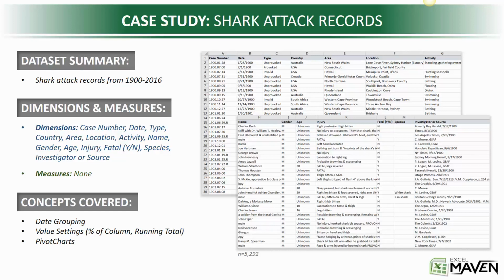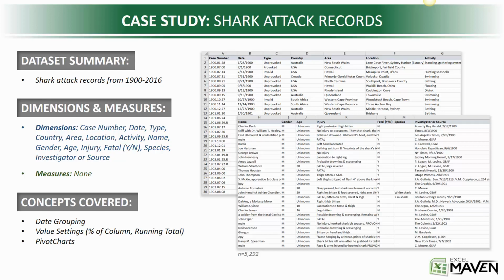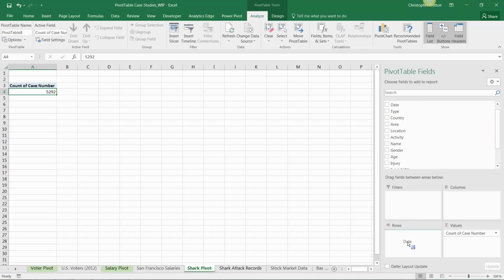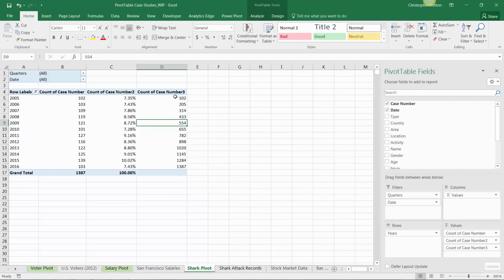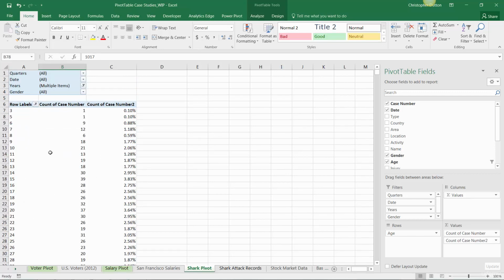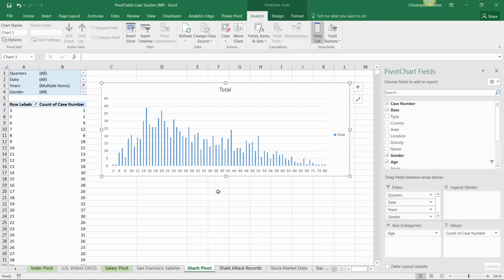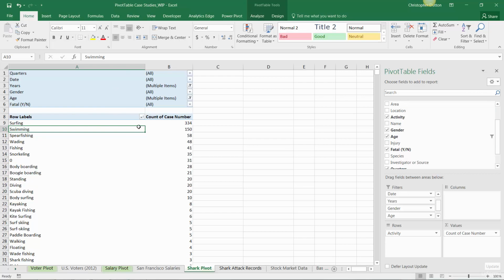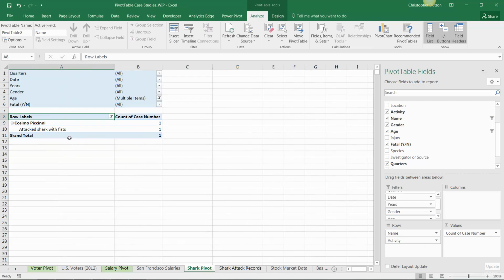069 shark attack records